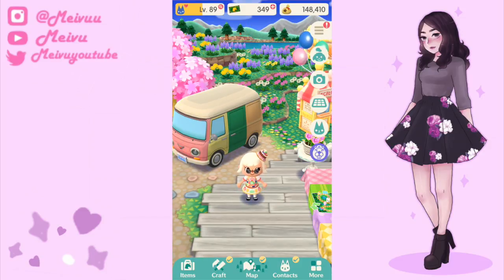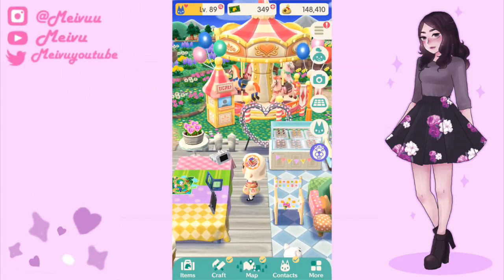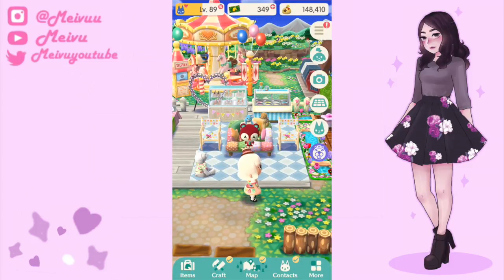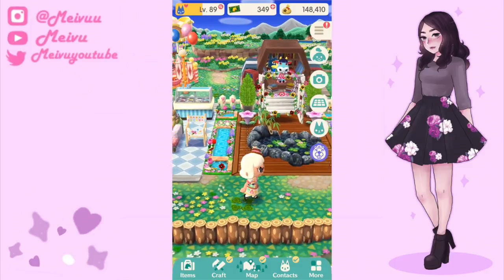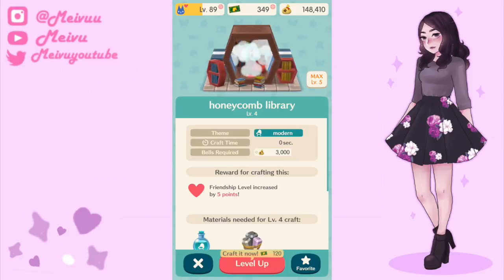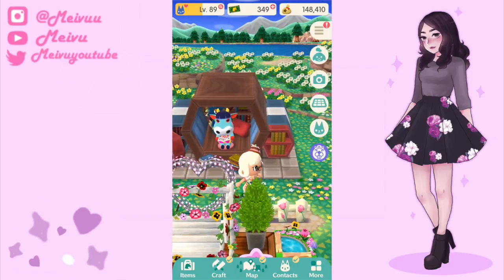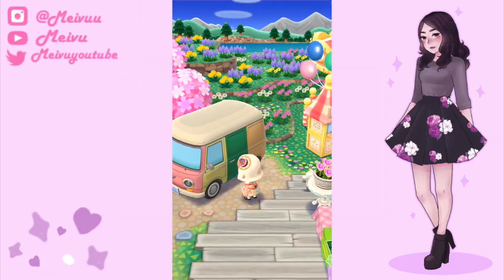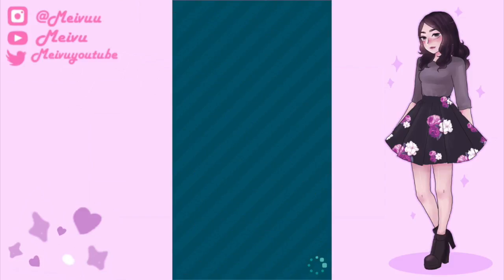MY POCKET CAMP CAMPSITE TOUR! ♡ | Pocket Camp Road Trip #04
Hi everyone~!!

Here's an updated tour of my Animal Crossing Pocket Camp campsite and camper van ♡